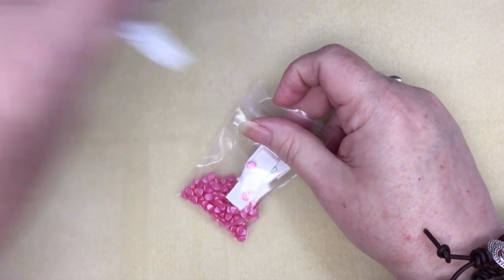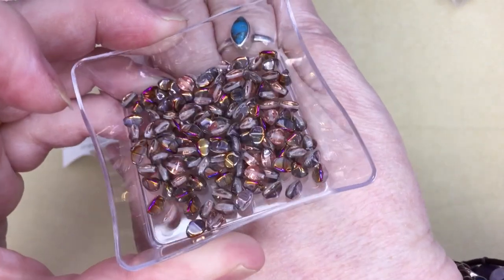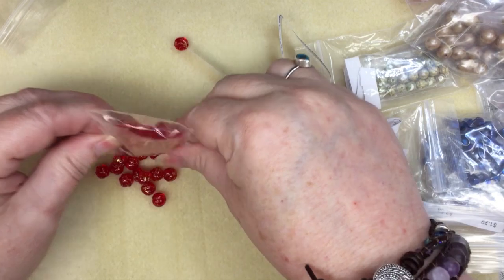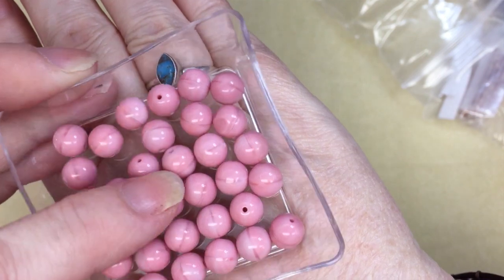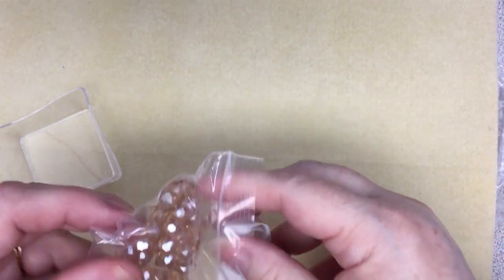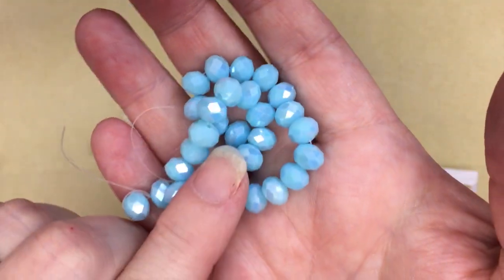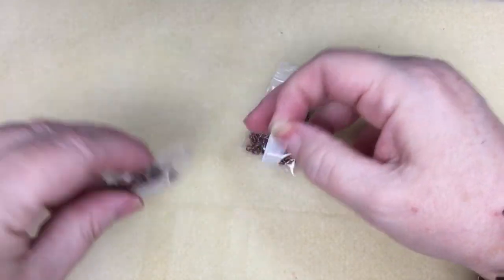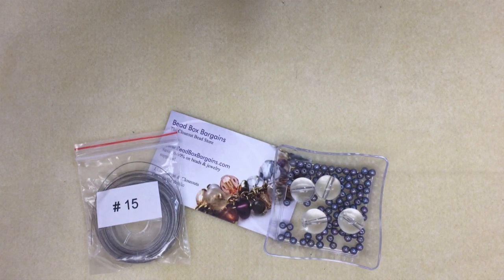Bead Box Bargains Haul No. 4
Join me as I show you what I purchased recently from the Bead Box Bargains Store.  This is the sister store of the Bargain Bead Box.

Thanks,
Winona